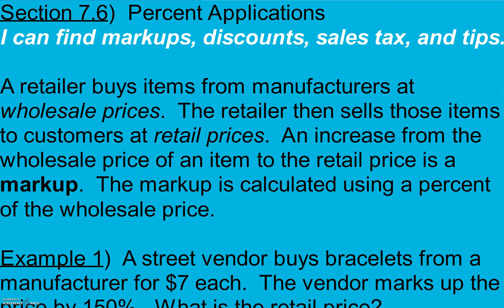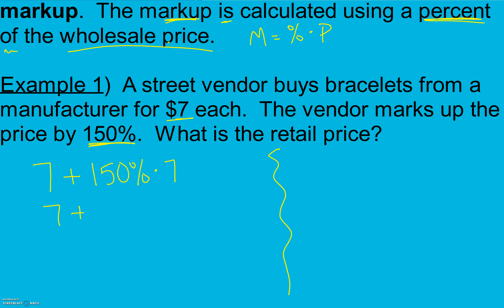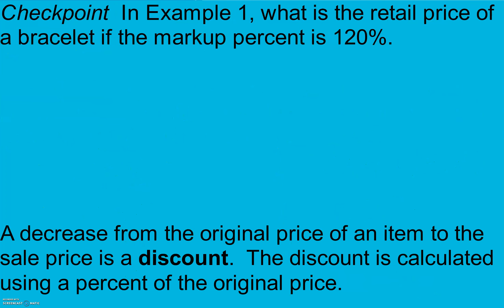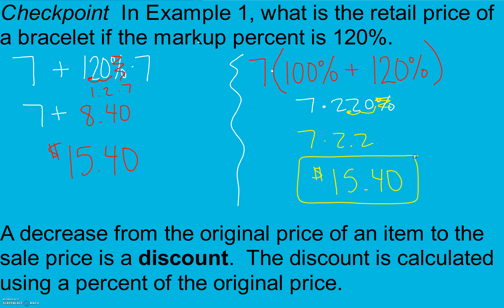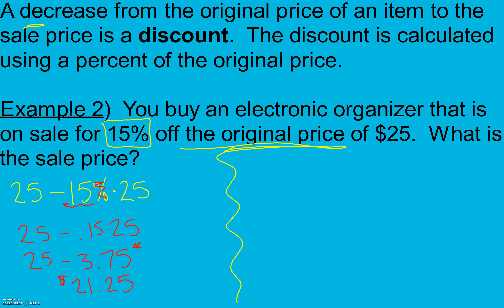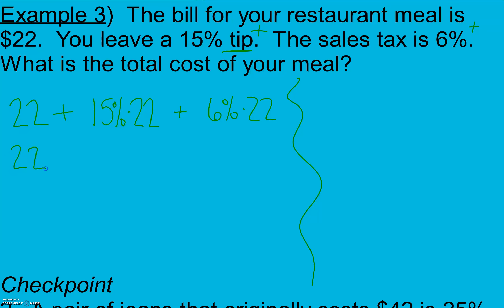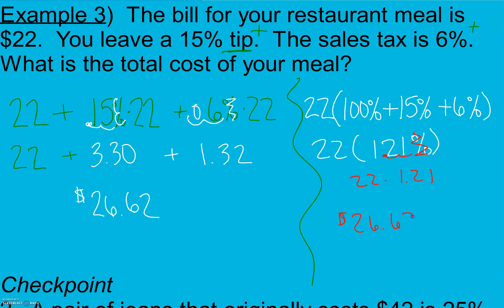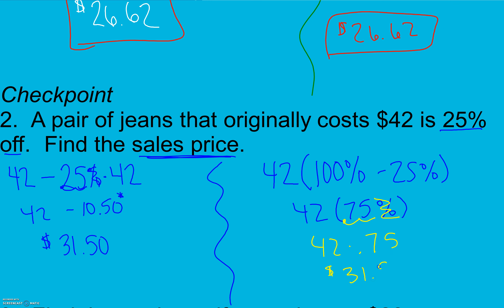Pre-Algebra Section 7.6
Percent Applications